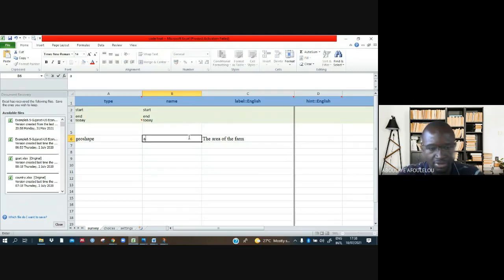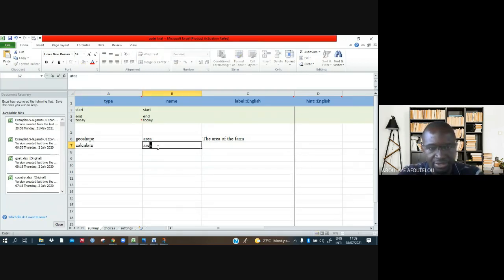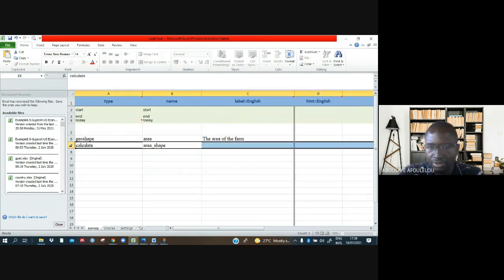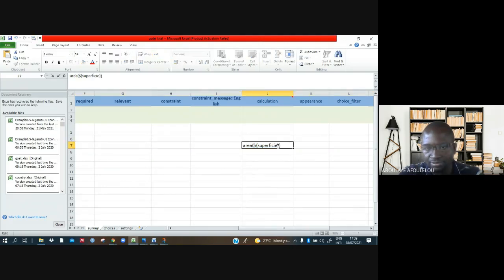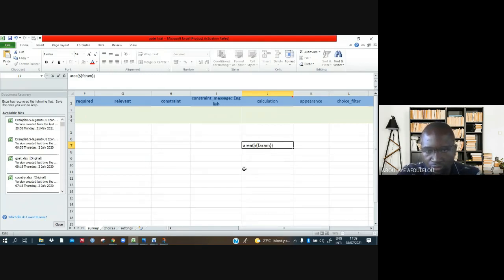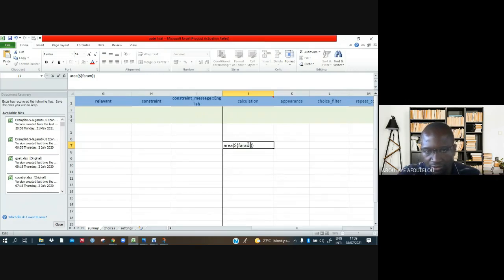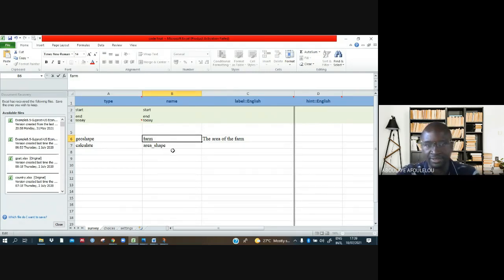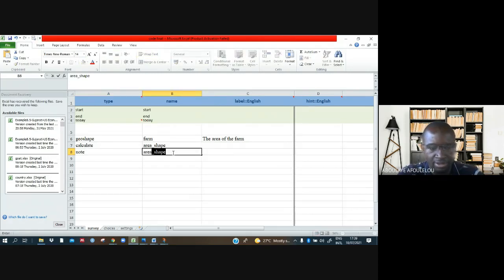calculate area automatically using ODK and Kobo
How to calculate area automatically using XLS form and Kobbo